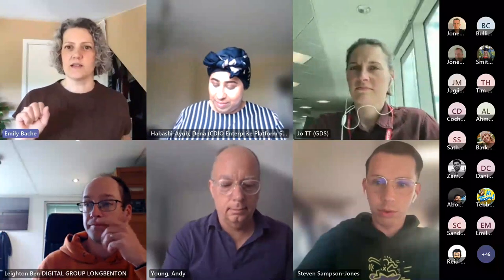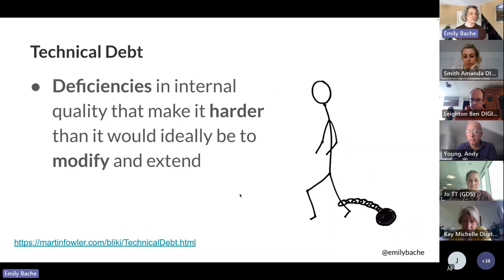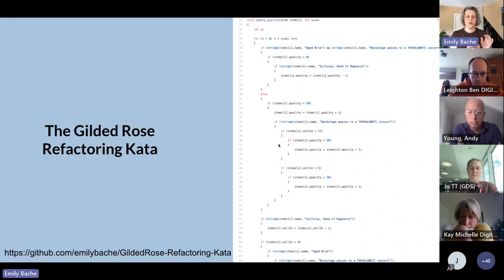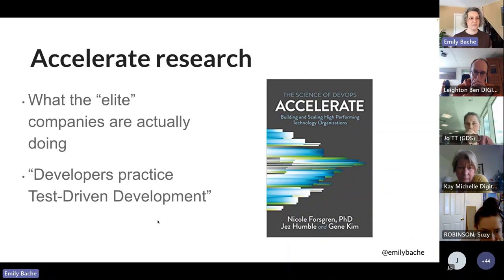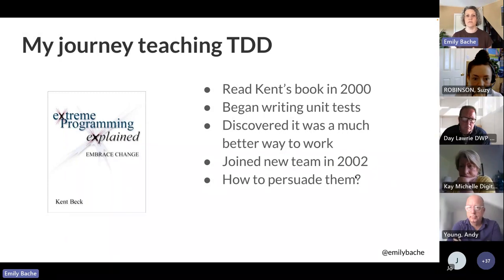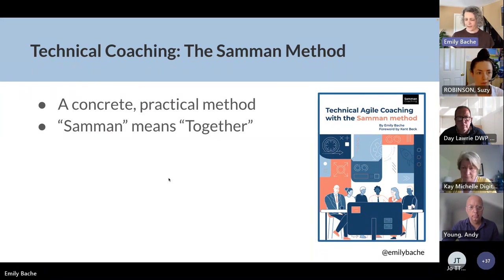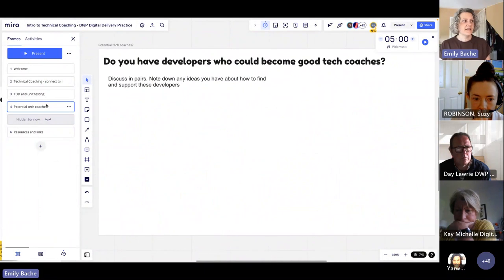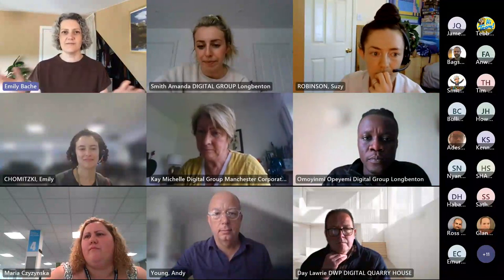Technical Coaching - Emily Bache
Modern software engineering practices centre around managing complexity and optimising for learning. Technical coaching can help you to introduce and spread better engineering practices and promote a culture of excellence amongst developers.

Emily Bache is an experienced technical coach, speaker and author. She is the founder of the Samman Technical Coaching Society which aims to help technical coaches around the world to access relevant resources and a supportive community.

This event will help you to understand more about what technical coaching is, what benefits it could bring, and how you can support people interested in doing it. Emily will facilitate the event, present her views on the topic, and leave plenty of space for small group discussions and questions. This event will be short, online, interactive, and should be interesting and relevant to anyone working closely with software developers.